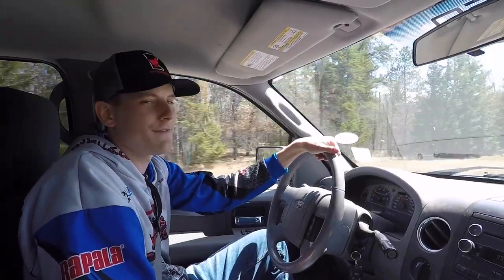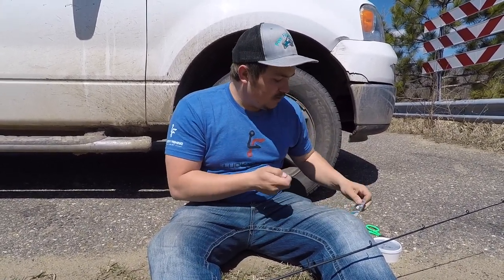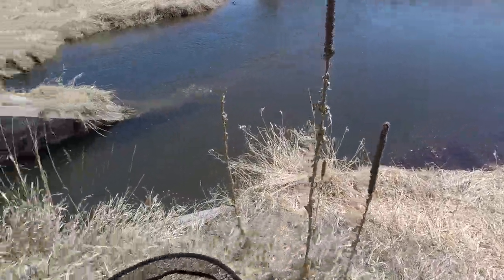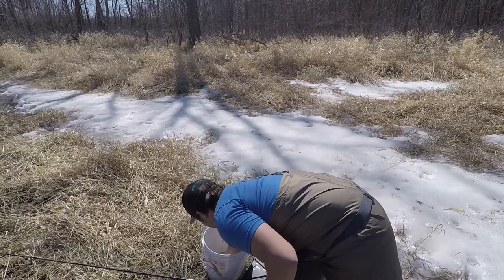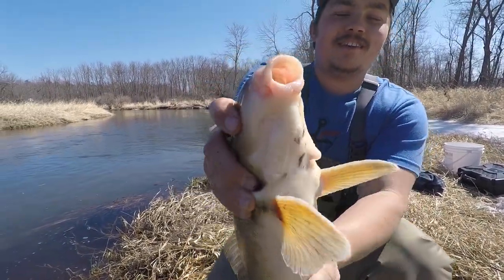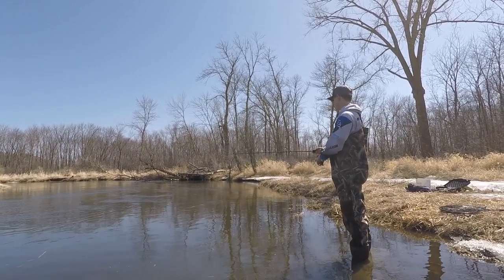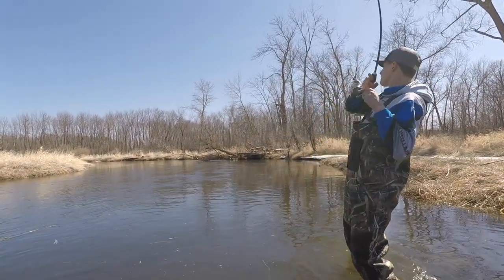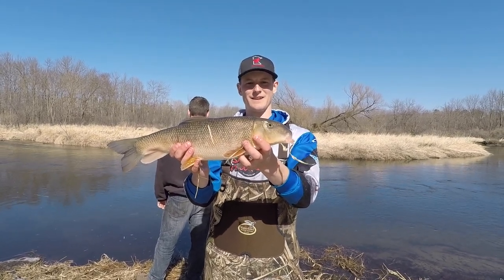Fishing for an OFTEN OVERLOOKED SPECIES!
The lakes are still frozen over but Derek and I managed to make it out on a local river for some Spring sucker angling action! These fish often get overlooked by anglers but they are actually quite fun to catch! These are an easy fish to target for beginning anglers and kids, they are quite cheap to fish for and put up a really good fight when hooked!